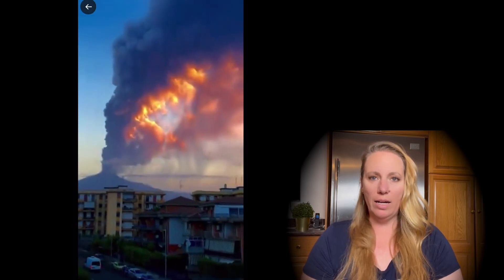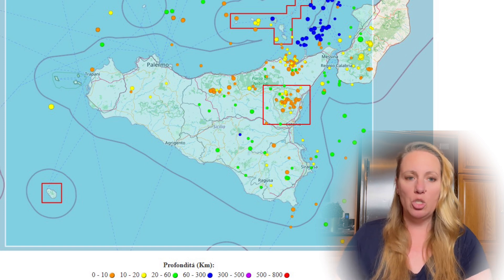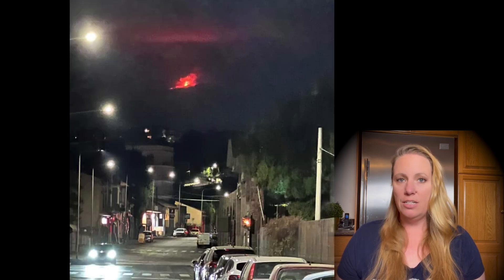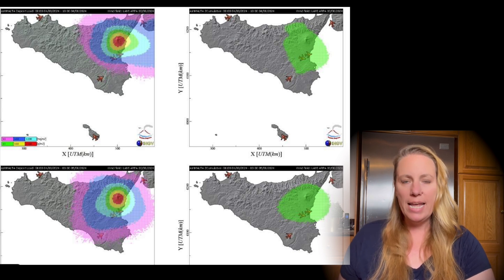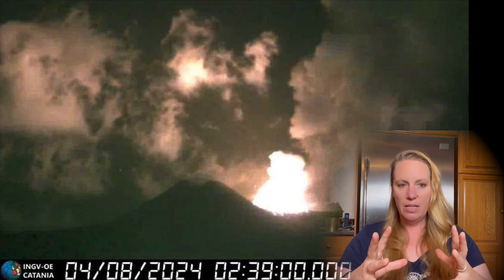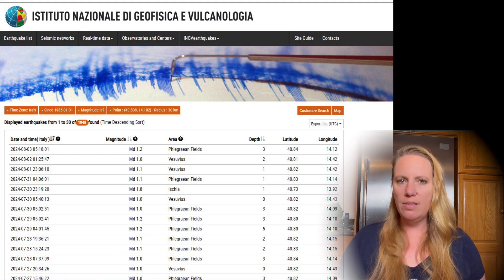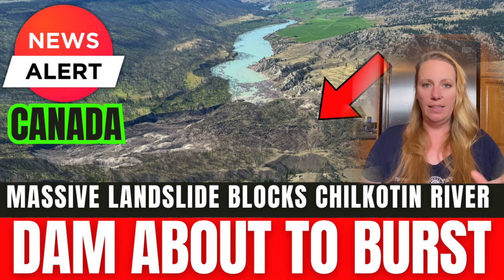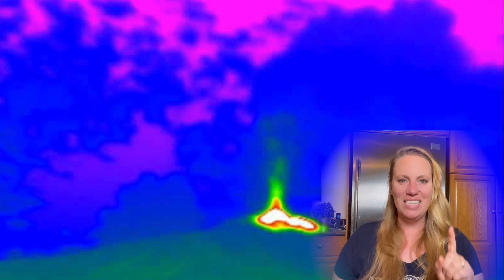Etna is sending rocks down to the villages and is erupting very strong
Another eruption with a huge ash cloud. The volcano Etna on the island of Sicily in Italy is erupting !

Google Maps, Google earth
Graphics credit to INGV.it